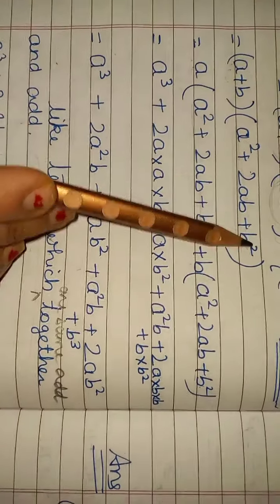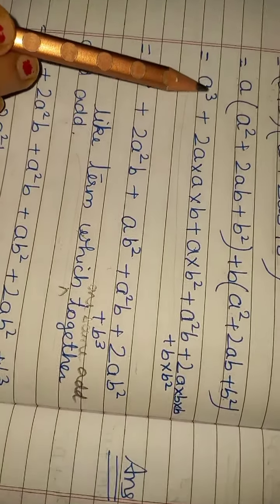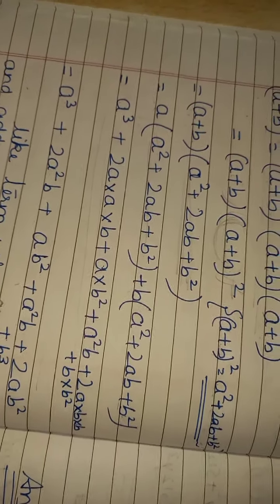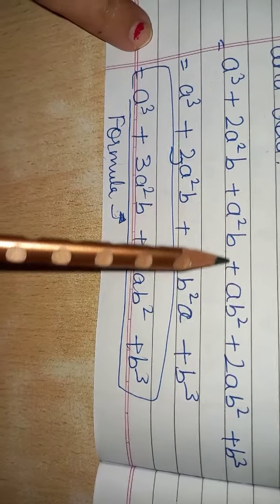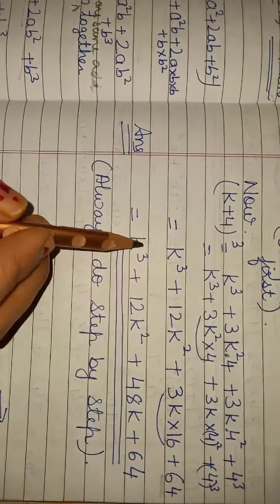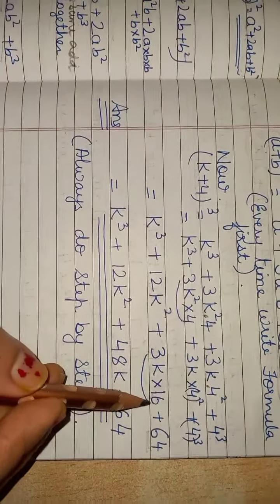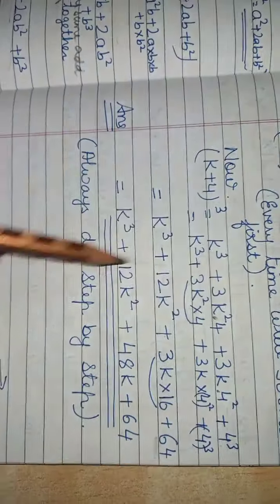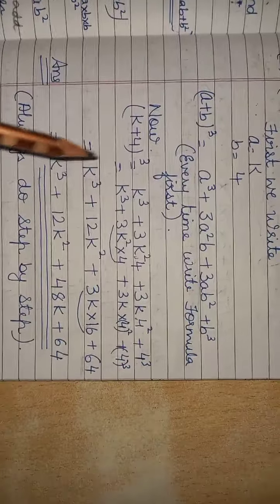Chapter 5 || Practice set 5.2 || Std 8th || Maharashtra board